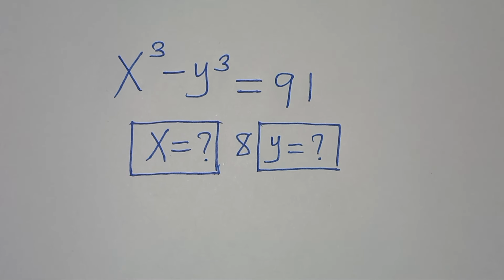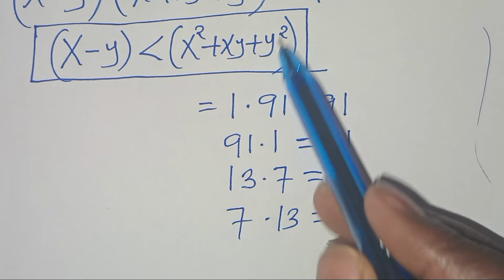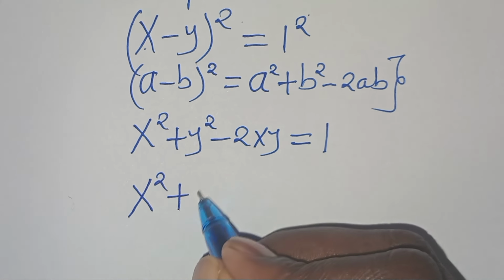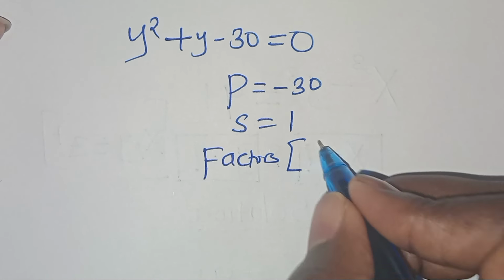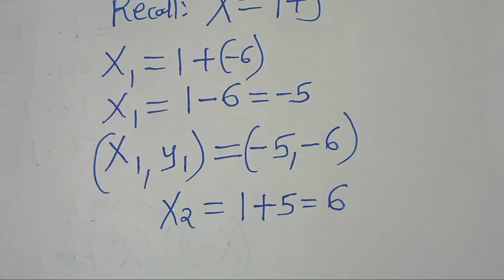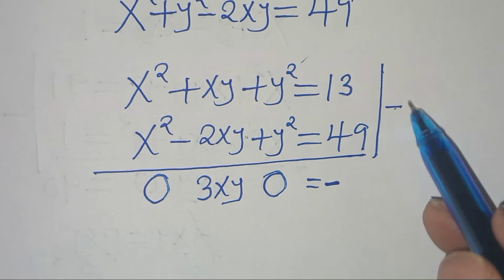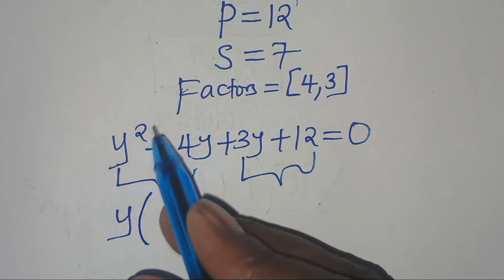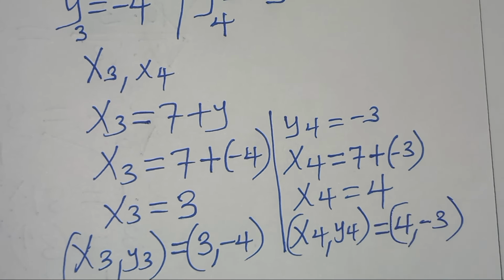Germany | Can you solve this? | Math Olympiad